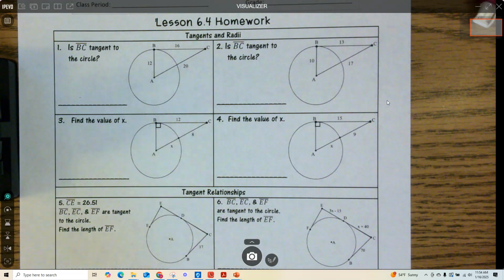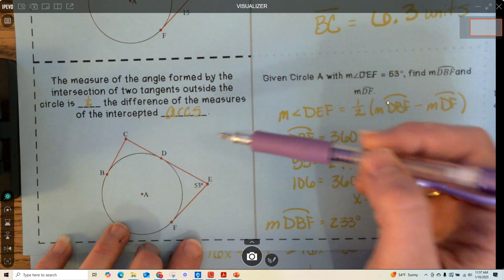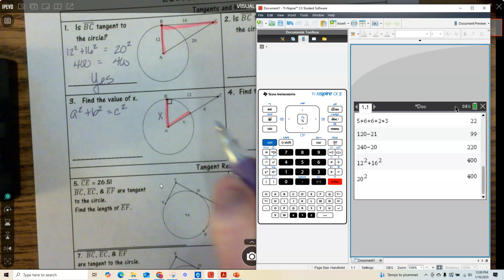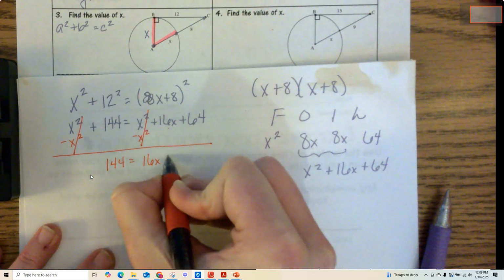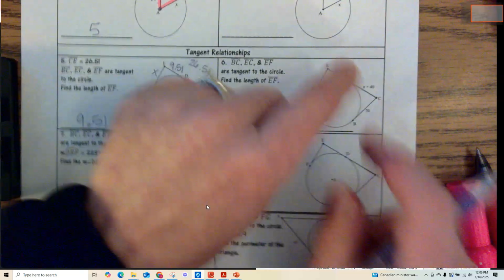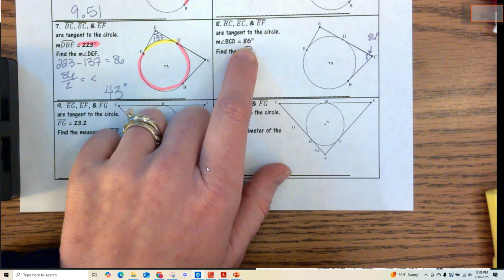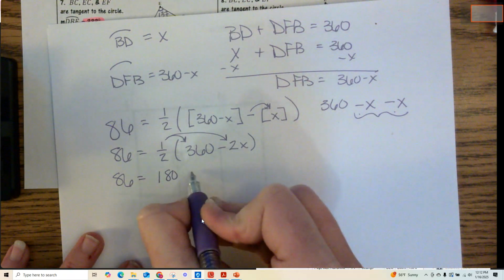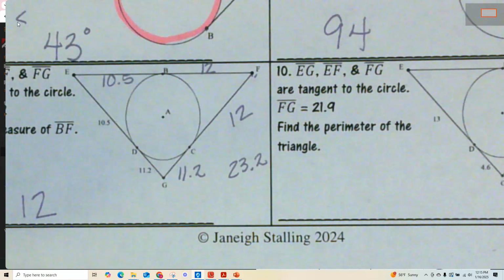Lesson 6.4 Homework